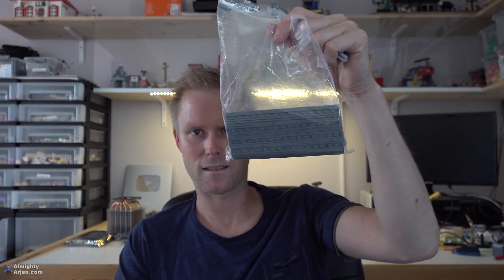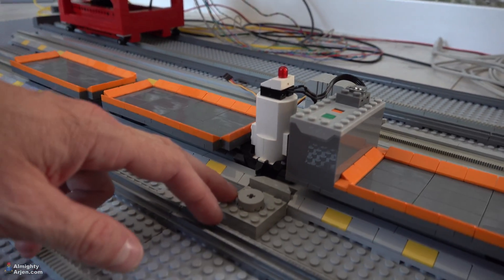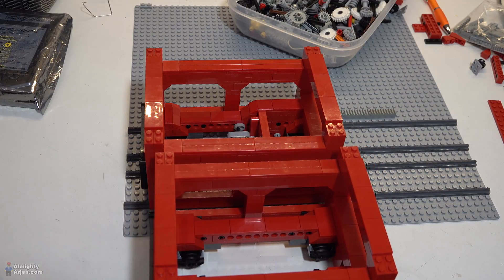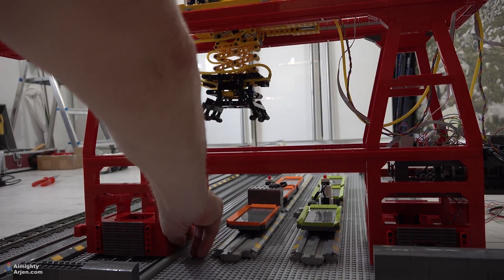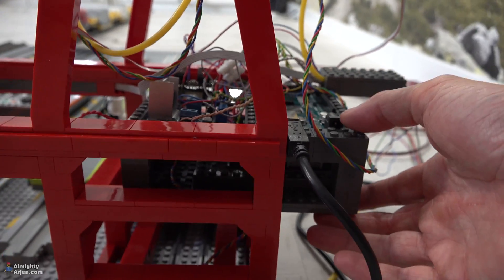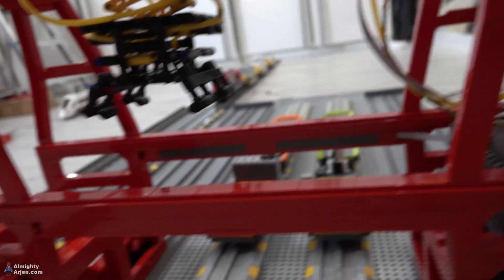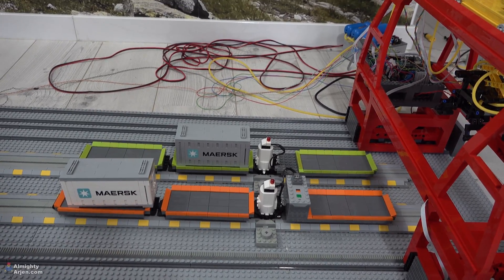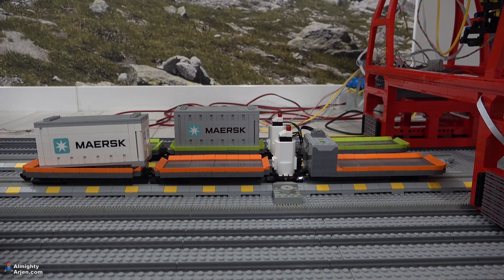Lego train container terminal automated by Arduino E17: finally moving some containers again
Lego train container terminal (fully automated by Arduino) Work In Progress series episode 17! We're finally moving some containers again!